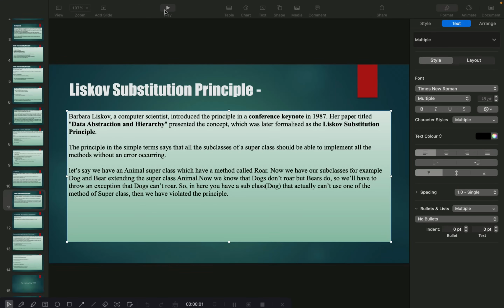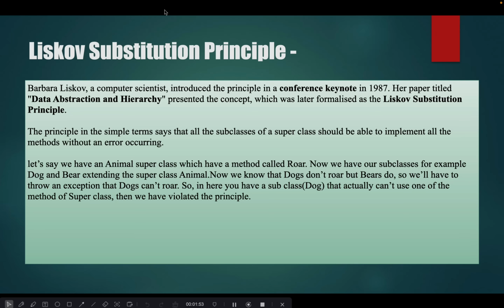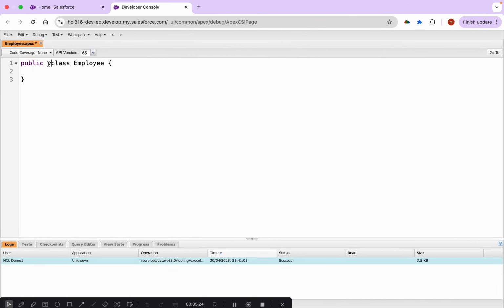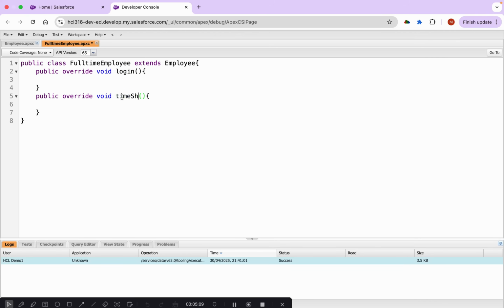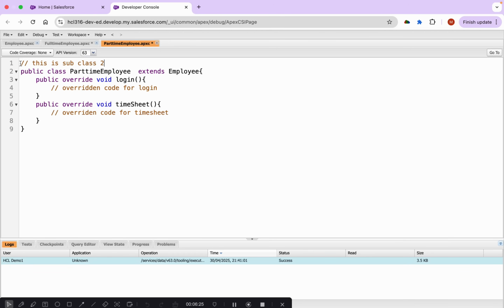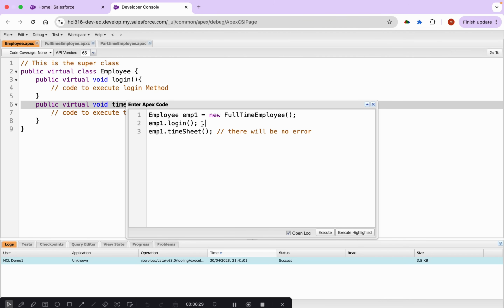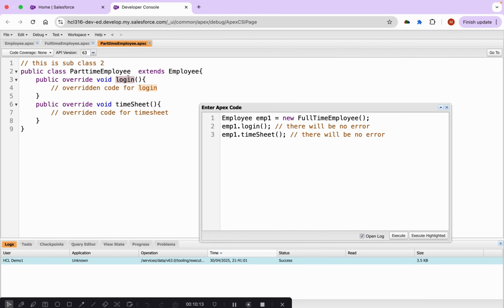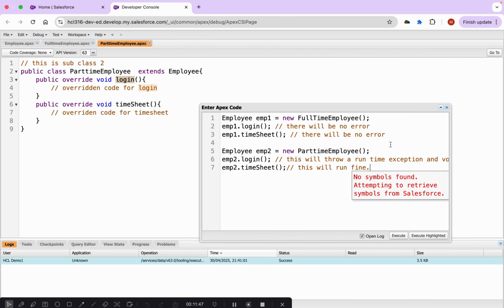Liskov Substitution Principle || SOLID Principle || Object oriented Apex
Checkout my Website to see my courses on never seen prices